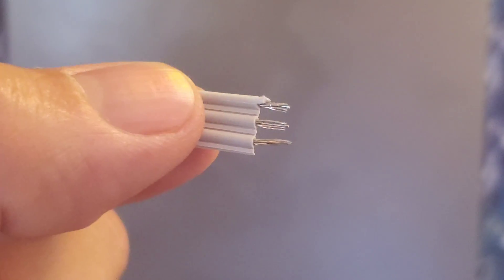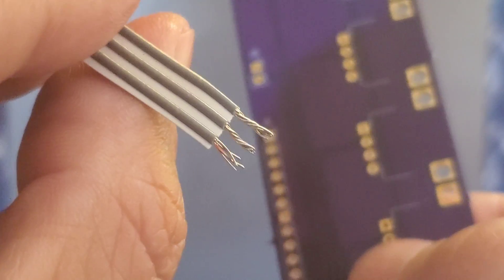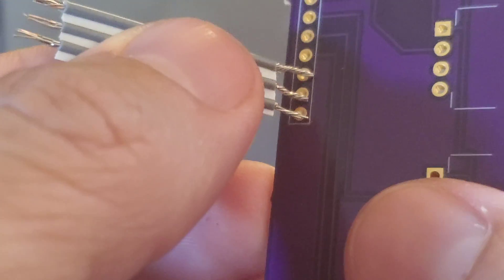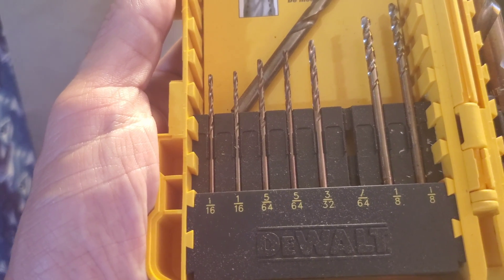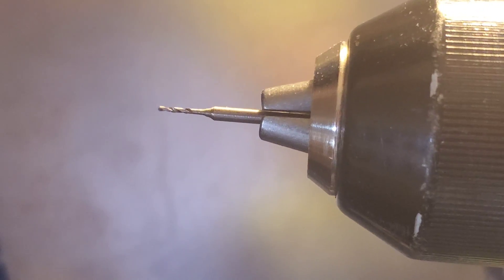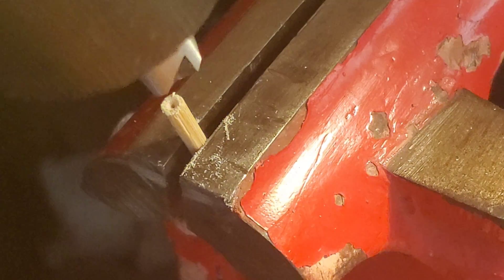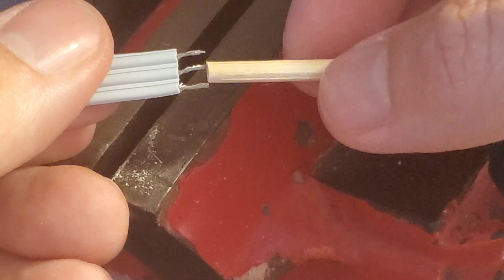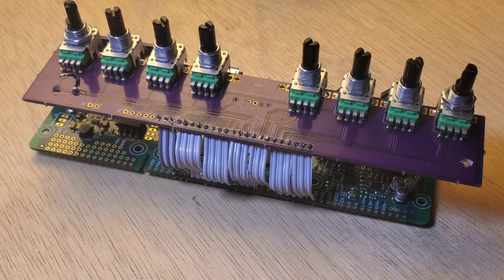Build This Wire Twisting Tool! It's simple and useful for ribbon cables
We all know how to prepare wires for soldering: strip, twist, and tin.  But when the wires are on a ribbon cable, it's much harder because you can't separate them easily.  So build this simple tool in 10 minutes and your wires will come out great!

All you need are: A Shish Kebab Skewer
Drill,
0.6mm drill bit or similar small size
Countersink bit.